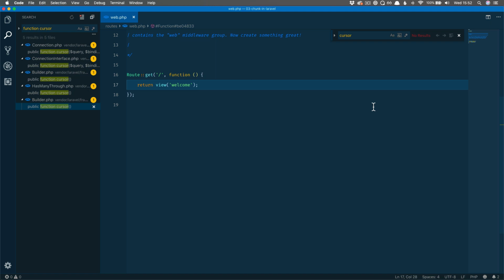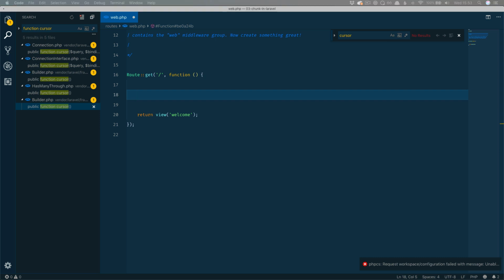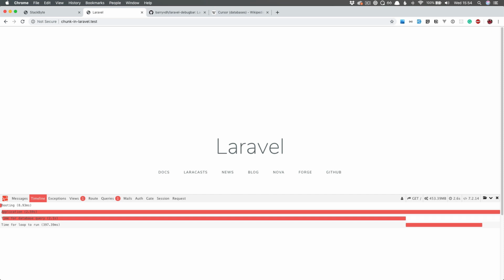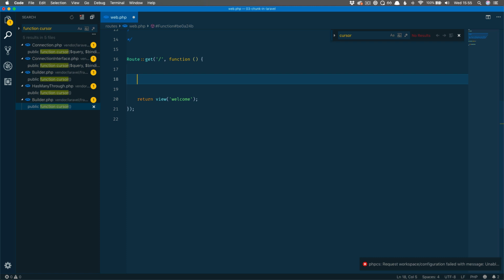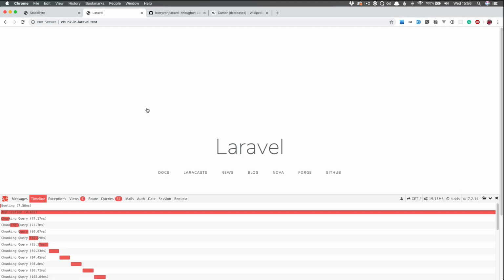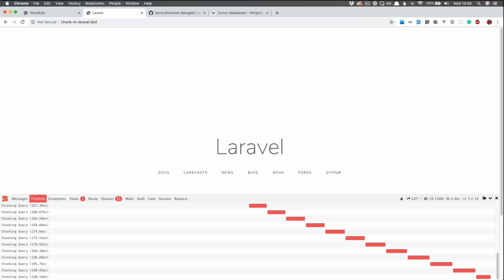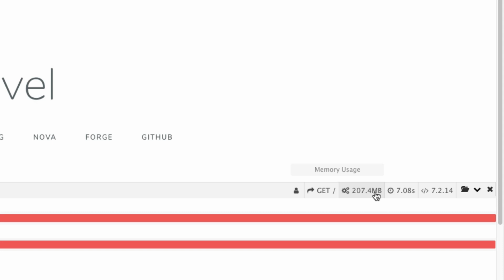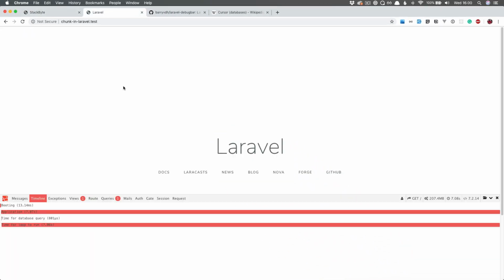StackByte - Using chunking and cursors in Laravel to reduce query memory usage.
Working with thousands of record in Laravel is pretty easy - you don't really have to change how you do things, you can just keep on using Eloquent to query data.

BUT there might come a time where your record sets are in hundreds of thousands, and querying them or making bulk reads, writes or updates might cause a few problems - like running out of memory or running out of execution time.

Here, we look at a sample Laravel app seeded with 300,000 user records and try various ways of iterating over them all.